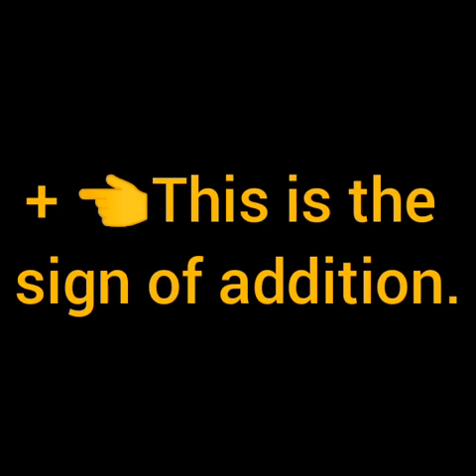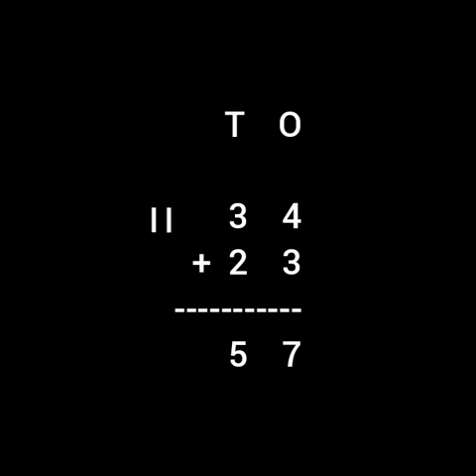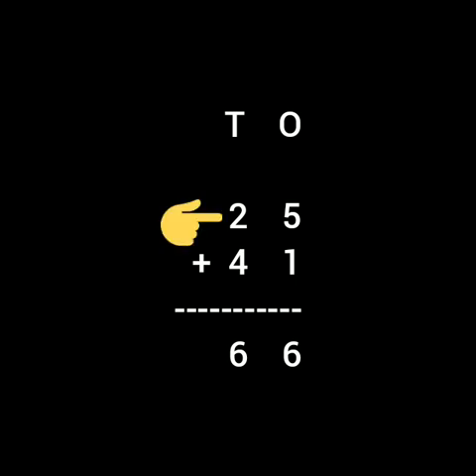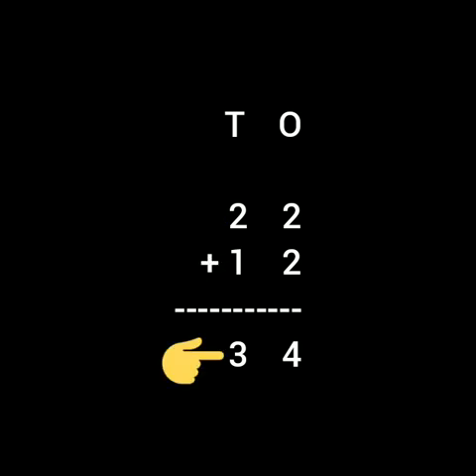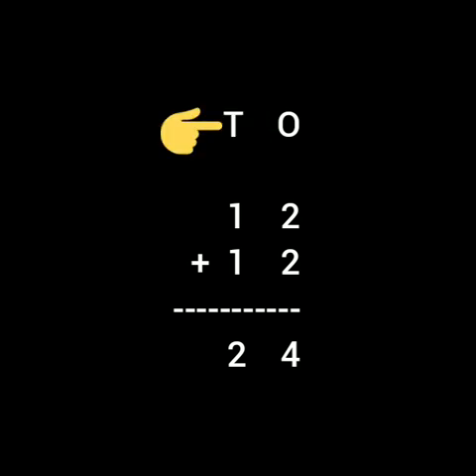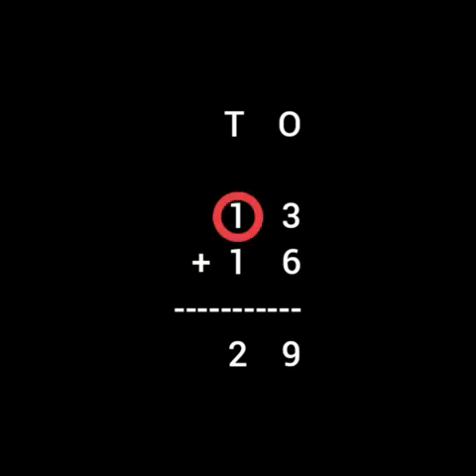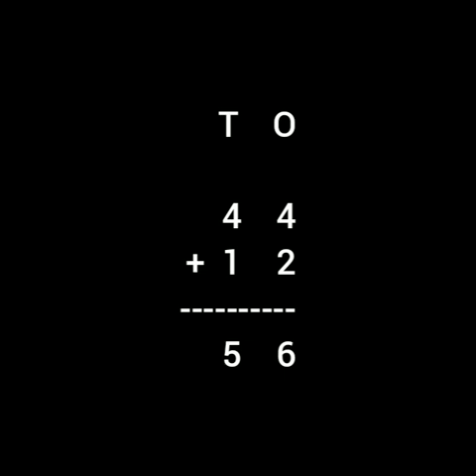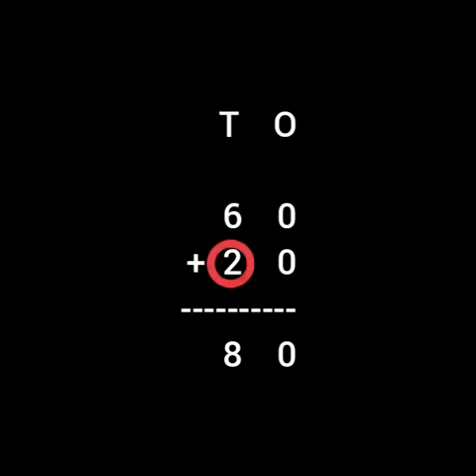STD - II - MATHS - Chapter No. 2 - ADDITION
This video is being prepared by a teacher of Fransalian School of Excellence, Aurangabad, Maharashtra to help students learn at home during Covid - 19 lockdown period. we hope that this small initiative of FSE Aurangabad will help the students to utilize their time constructively in learning at home when coming to school is restricted. Stay Home Stay Safe.